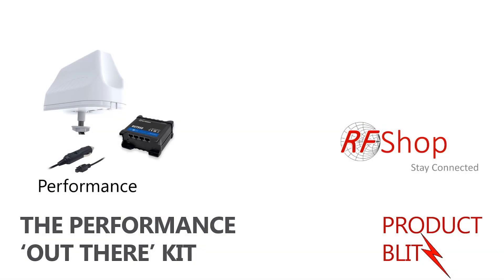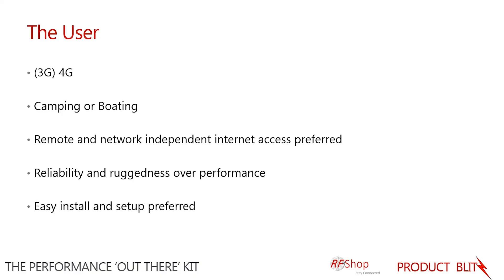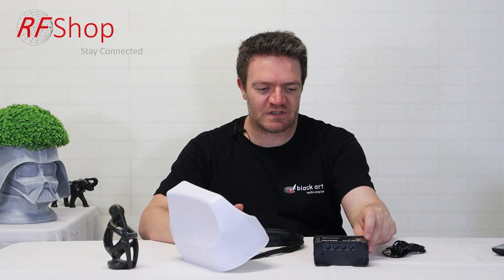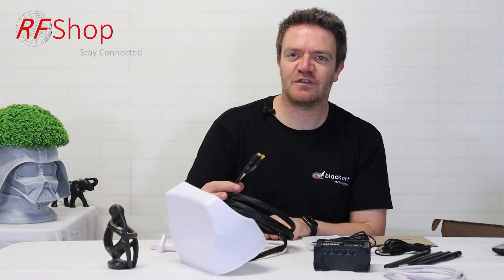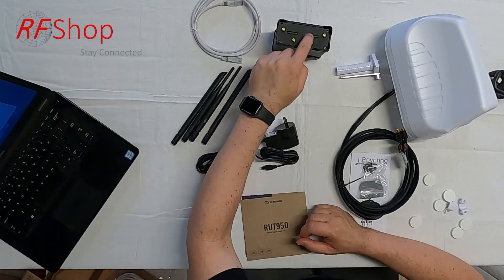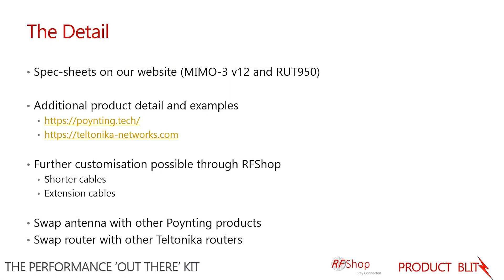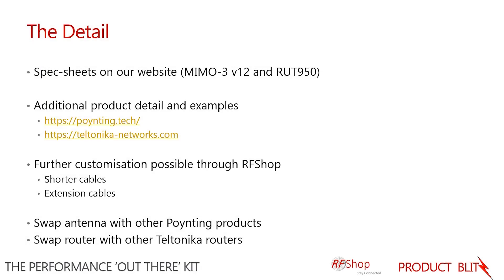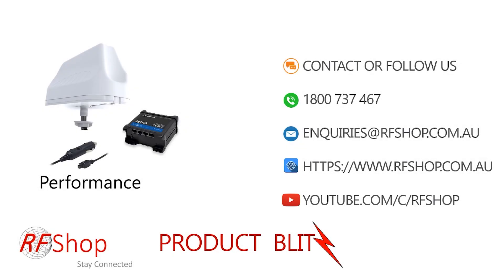Product Blitz - The Performance 'Out There' Caravan Kit with a Poynting MIMO-3 and Teltonika RUT950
We present our range of kits and explain what the problem is, our solution and also what the customer can expect to receive.
In this kit, called the Performance 'Out There' Kit, we present the Poynting MIMO-3 v12 LTE (5G Ready) Antenna in combination with the Teltonika RUT950 Dual-SIM router.
The kit includes an automotive power cable, allowing the kit to be universally installed in buildings or vehicles without further bits and pieces required.

Further product kit specific information can be found on the RFShop

Additional product information on the antenna can be found on the Poynting Antenna
Detail, additional datasheets and instructions for a wide range of Teltonika routers, including this amazing RUT950 can be found